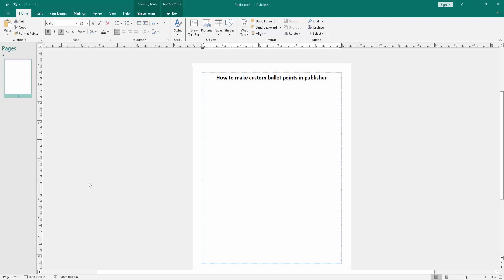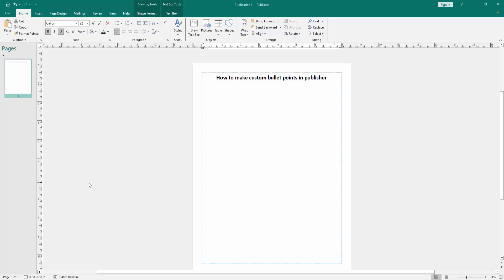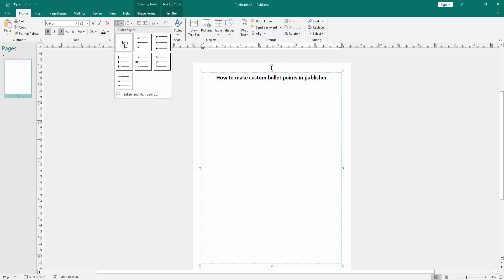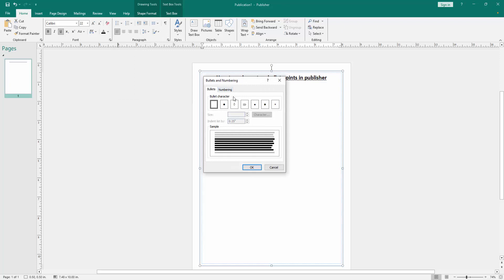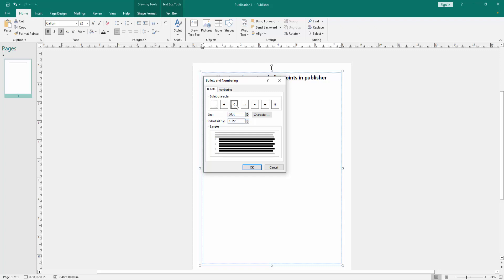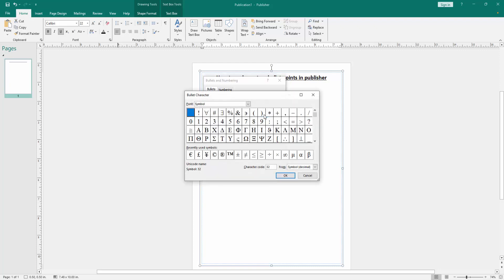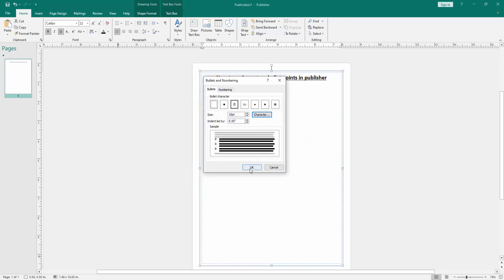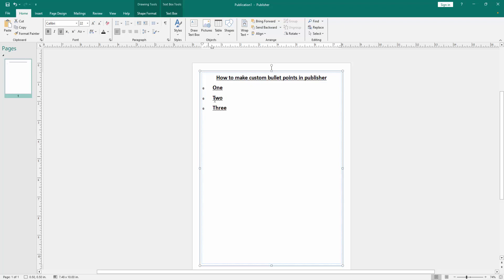How to make custom bullet points in publisher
Assalamu Walaikum,
In this video I will show you, How to make custom bullet points in publisher. Let's get started.